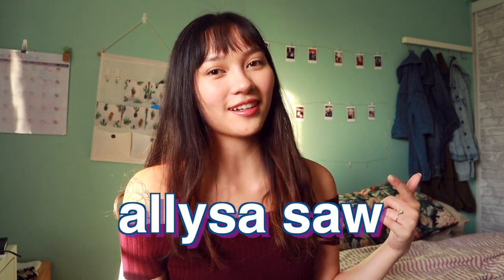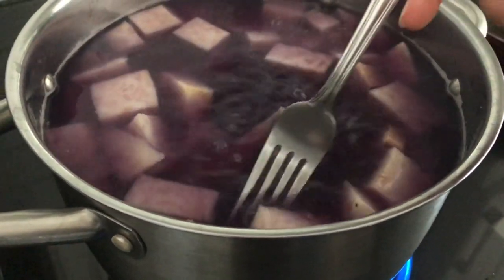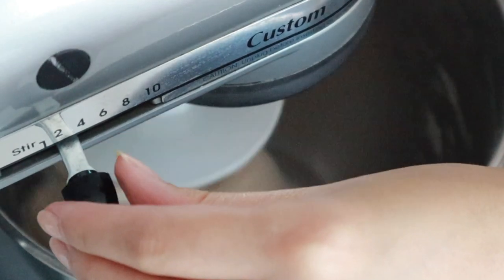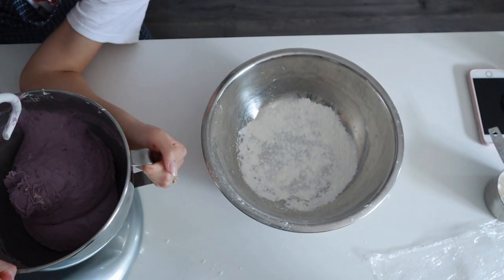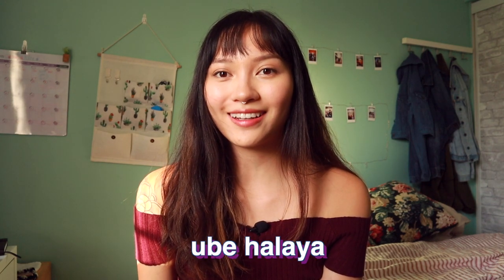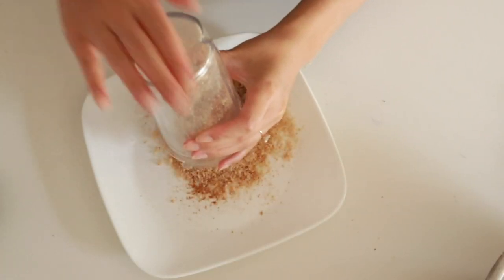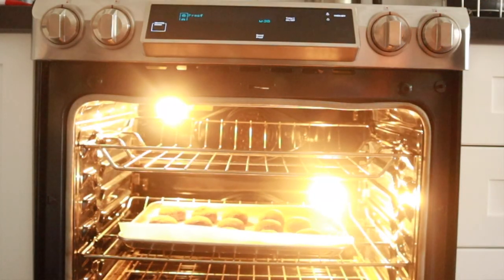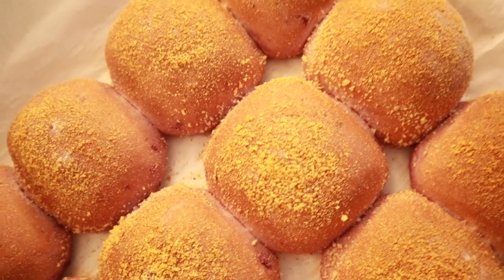Canadian Filipina Tries to Make Ube Cheese Pandesal (A Recipe)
Hi everyone! Here are the ingredients + amounts in grams as well in this

Facebook.com/allysabakes
allybakes.ca/contact